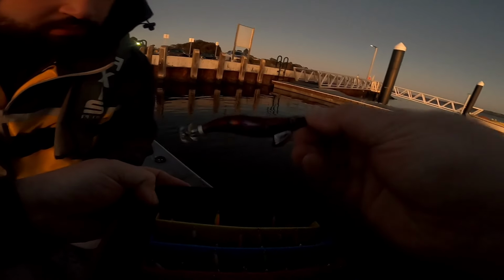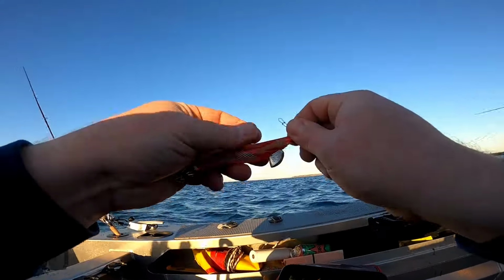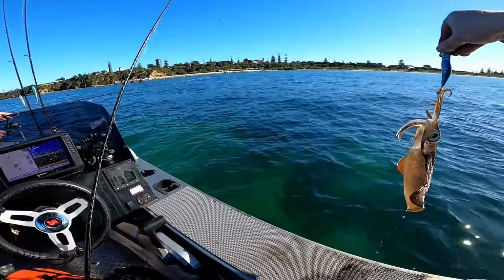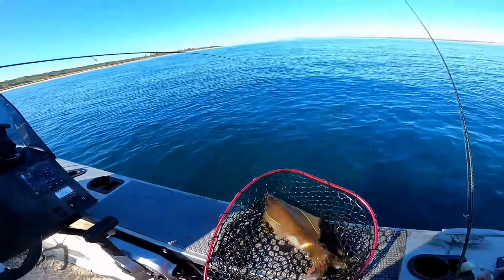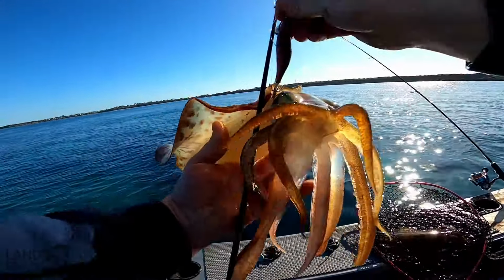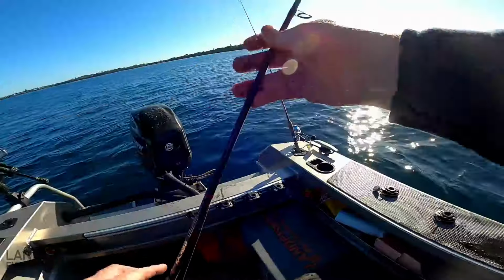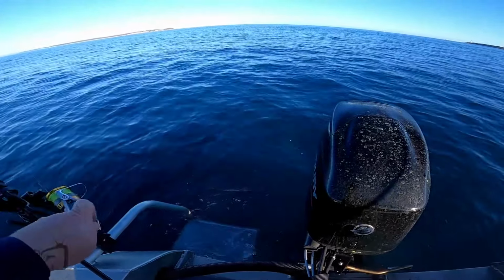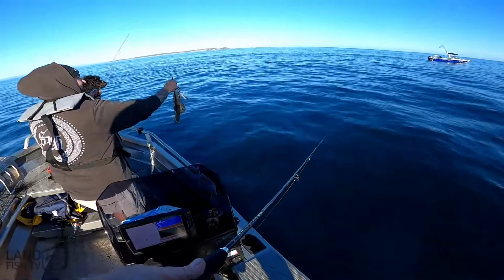INSANE Squid Fishing in Australia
From a slow day to an absolutely insane fishing trip catching LOADS of Squid!

We launched the Stabicraft 1450 at Queenscliff (Victoria, Australia) and had to put in a lot of hard yards, but ended up with a double bag (20 squid to take home) once we found a few good patches.

There are a few 4min+ parts where we catch a squid every time we put a jig in the water - It was awesome fun.

The Squid Jigs (Rui Jigs) we were using are available

If you are after some great priced and quality soft plastics/Soft baits, head over

My squid setup for casting:

Rod: RUI GRAPHITE Eging Rod K-Crusher PRO-703M.

Line: 16lb main line and 16lb fluorocarbon leader. Connected with an FG and then tied to an egi clip with a uni knot.